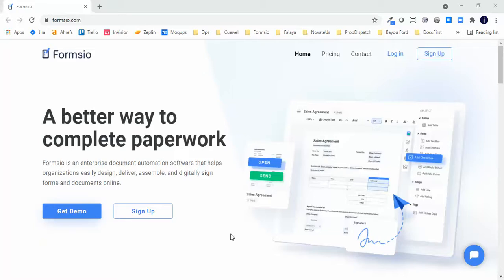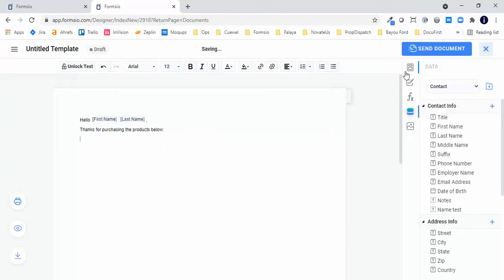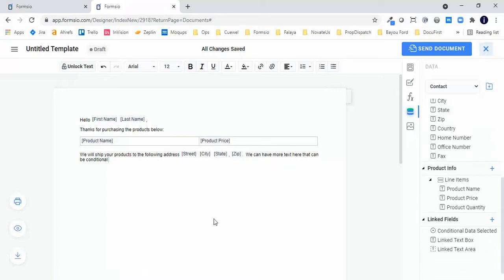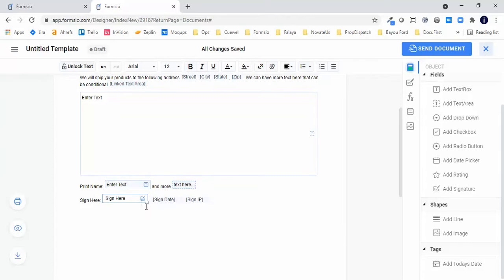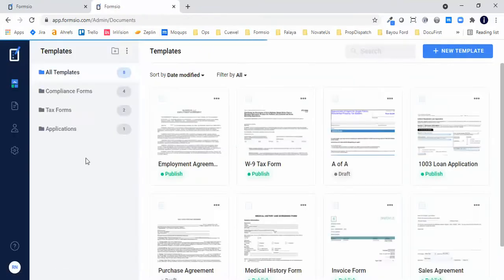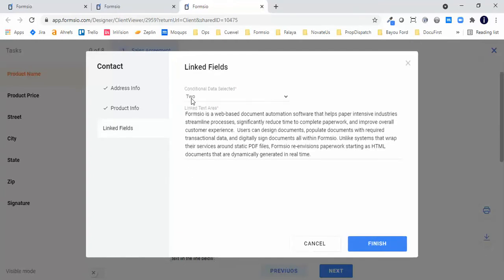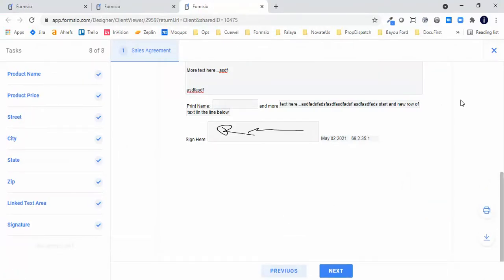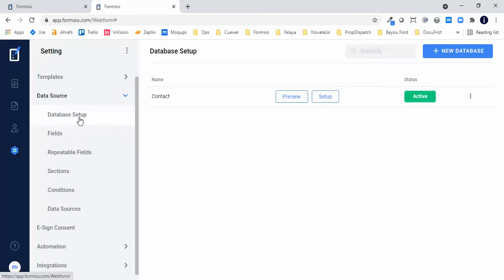Formsio Demo [Creating Digital Documents for Your Business]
Digitize your paperwork with our no-code, cloud-based software.  Formsio includes document design, sophisticated document assembly, digital signatures, and much more for end-to-end document automation.

Unlike competitors that wrap their solutions around static PDF files, Formsio documents are HTML, and dynamically generate in real time.

With Formsio, companies will lower risks associated with data entry errors and lost documents, streamline processes, and reduce time to complete paperwork.